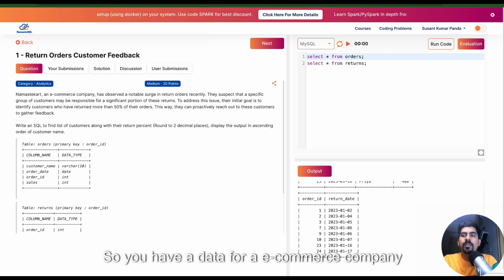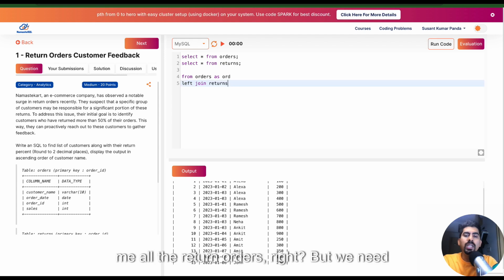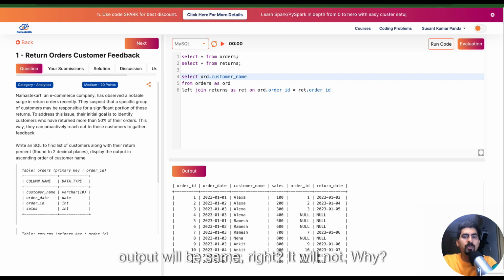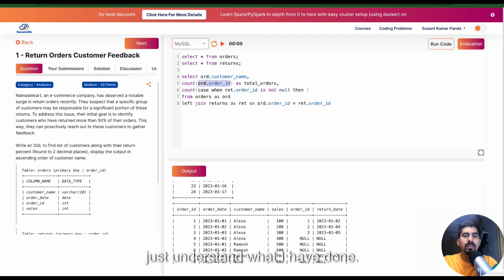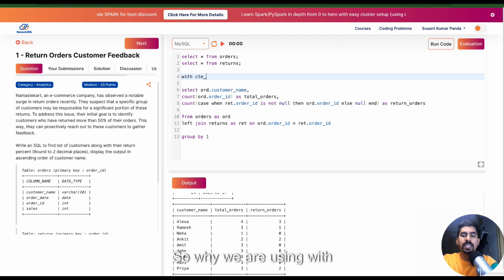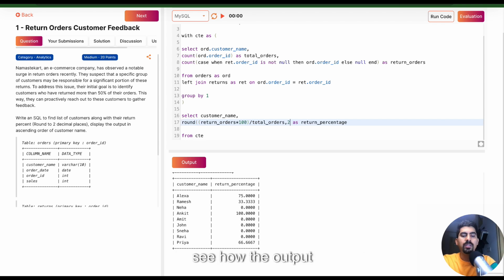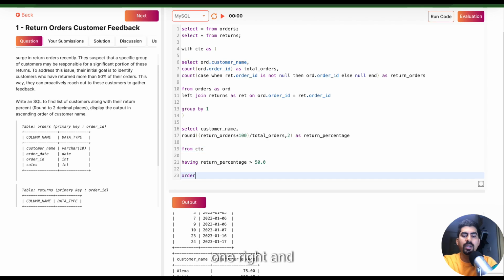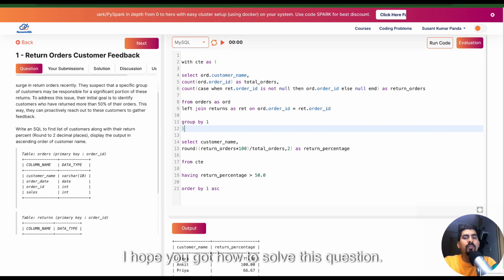📊 Real Swiggy SQL Interview Problem for Data Analysts 🚀 📚 SQL Interview Prep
🔥 SQL Interview Question Asked in Swiggy 🍔🚀

In this video, we solve a real-world SQL interview question based on an e-commerce business scenario.

📌 Problem Statement:
An e-commerce company noticed a sudden increase in returned orders and wants to identify customers who return more than 50% of their orders.

Using SQL, we will:
✅ Understand the business problem
✅ Use JOINs effectively
✅ Apply Conditional Aggregation
✅ Write clean CTE-based SQL
✅ Calculate return percentage
✅ Filter results using HAVING clause
✅ Improve interview problem-solving skills

🧠 Concepts Covered:

CTE (Common Table Expression)
LEFT JOIN
CASE WHEN
COUNT()
Aggregations
HAVING vs WHERE
ROUND()
Real Business Use Case SQL

👨‍💻 Final Goal:
Find customers whose returned orders exceed 50% of total orders.

This type of question is commonly asked in:
📊 Data Analyst Interviews
📈 Product Analyst Interviews

If you're preparing for companies like Swiggy, Zomato, Flipkart, Amazon or Meesho, questions like this are a must-practice.